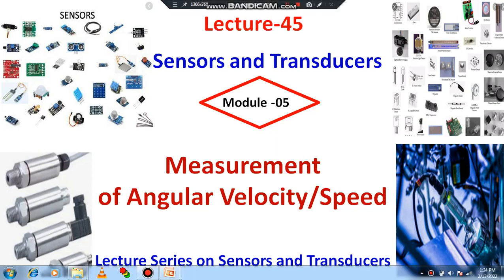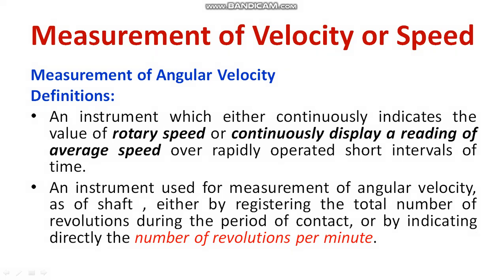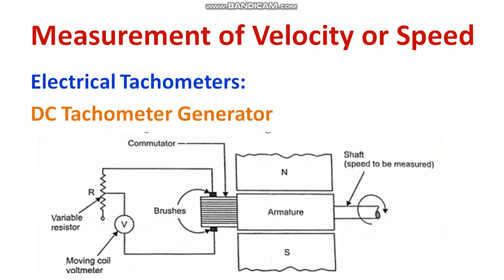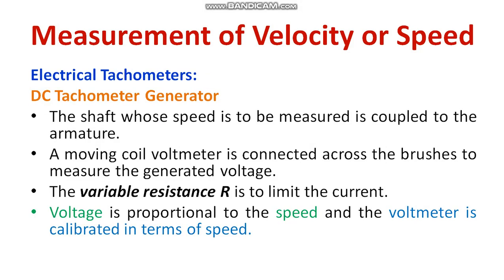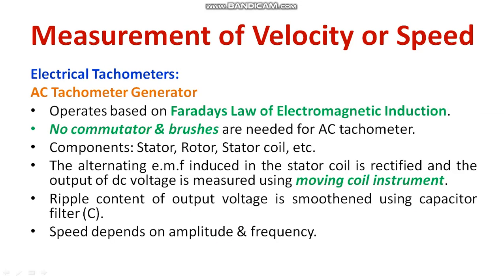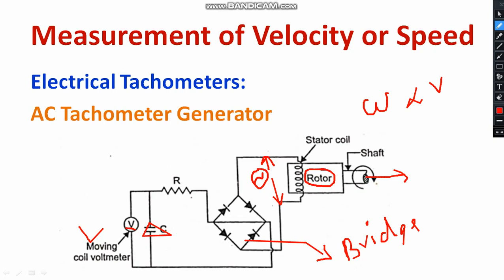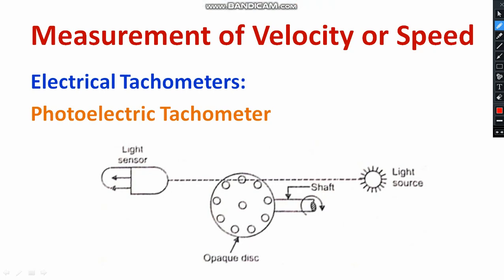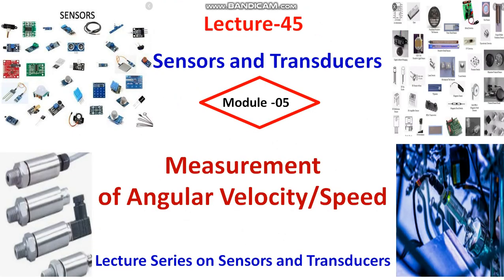MEASUREMENT OF ANGULAR VELOCITY DC TACHOMETER GENERATOR AC TACHCOMETER GENERATOR PHOTO TACHOMETEREEE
Dear sir,
In this video, I've explained the measurement of Angular Velocity using different techniques.